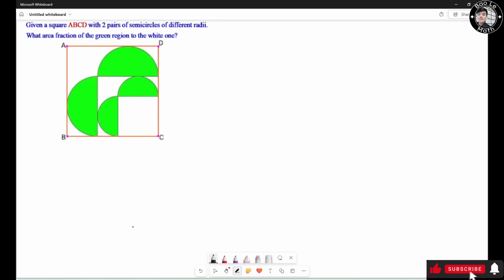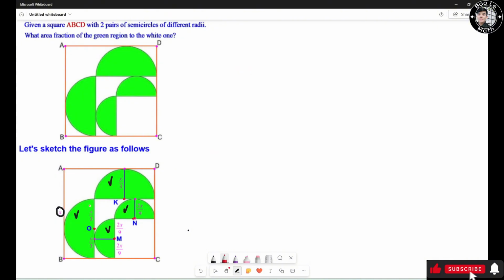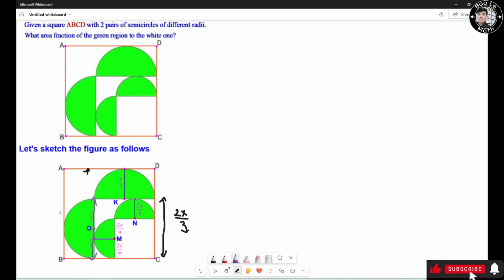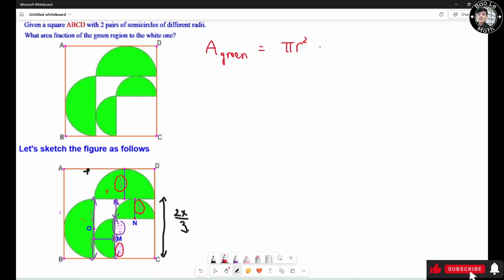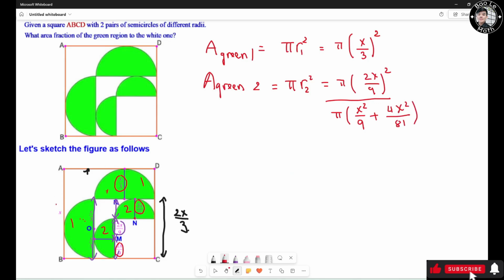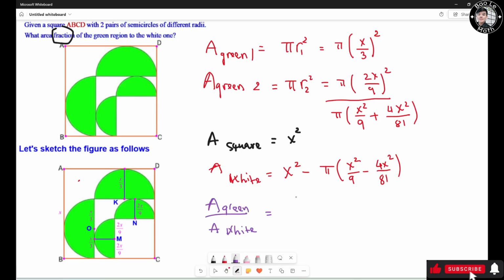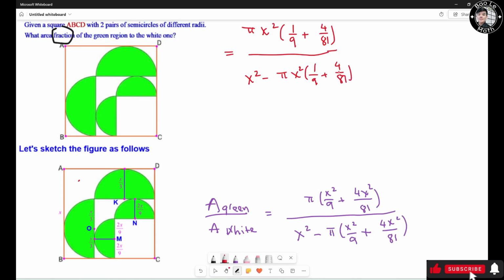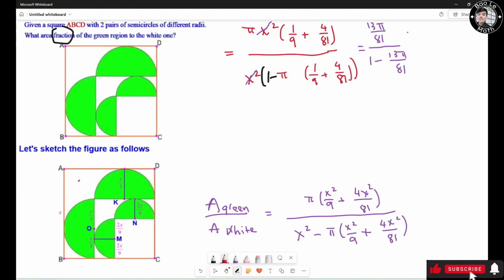Mind-Blowing Geometry Puzzle! Can You Solve It?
In this video, you will learn how to find the area fraction of the green region to the white region in a square with semicircles of different radii. We'll break it down step by step, using geometry and fractions to solve this visually interesting problem.